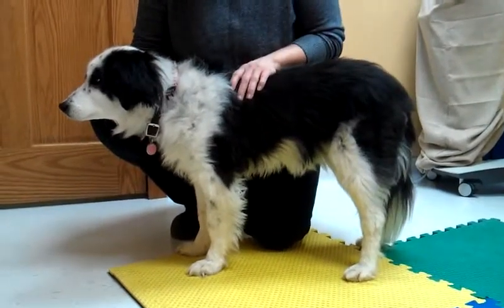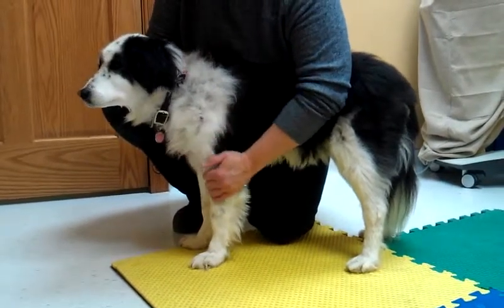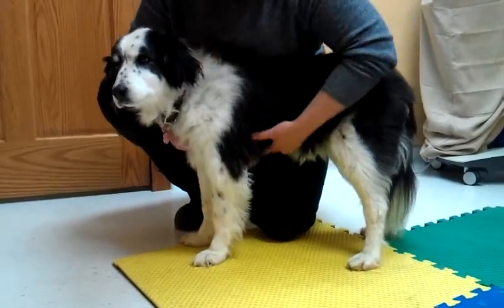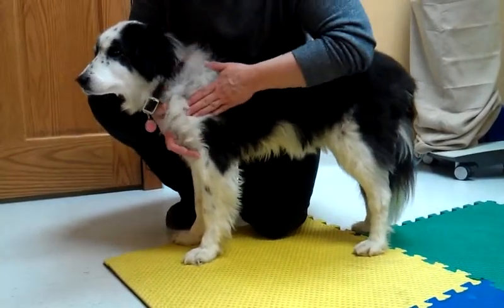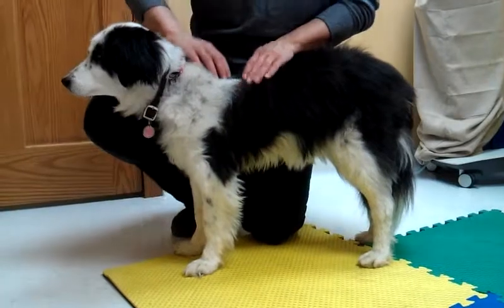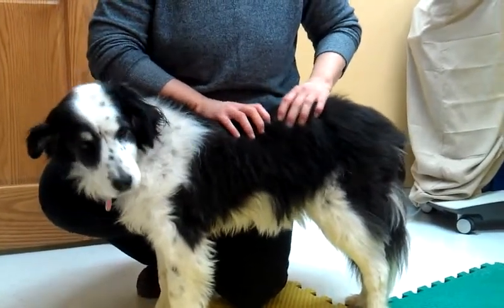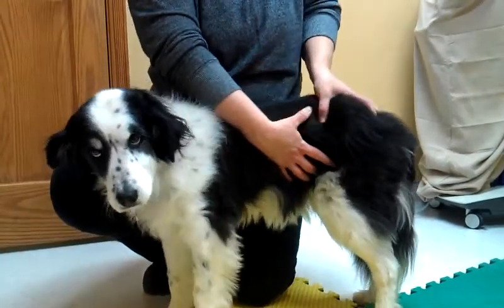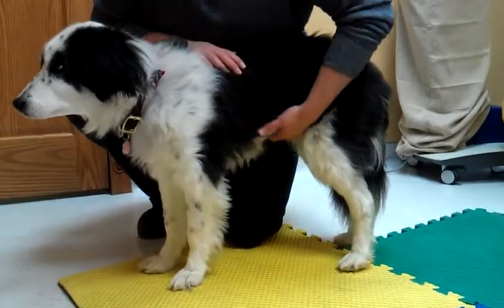Canine rehab - Massage